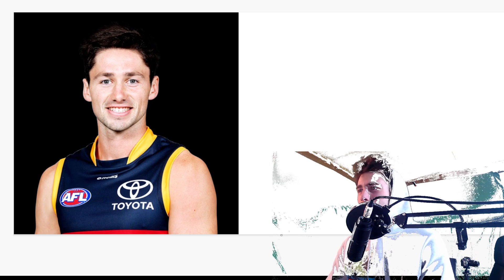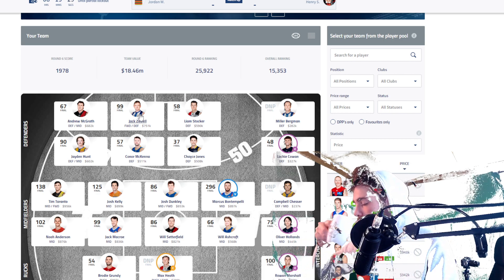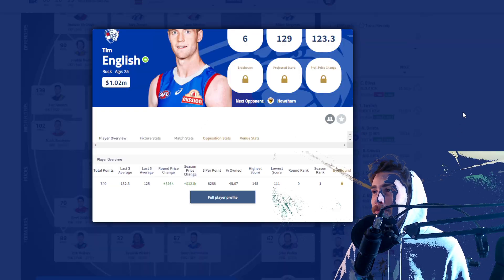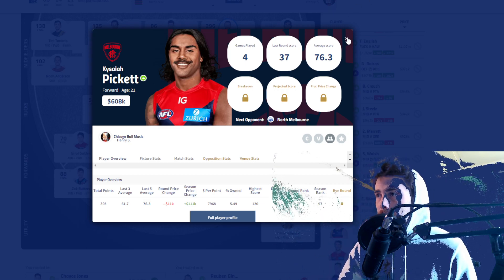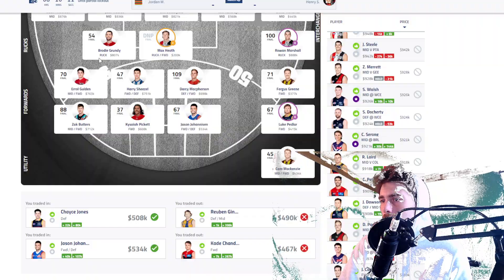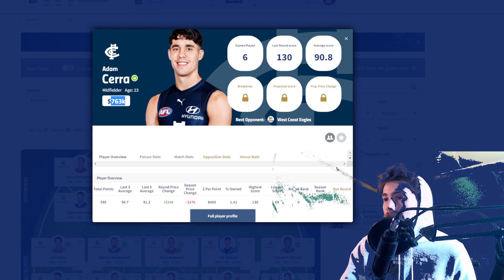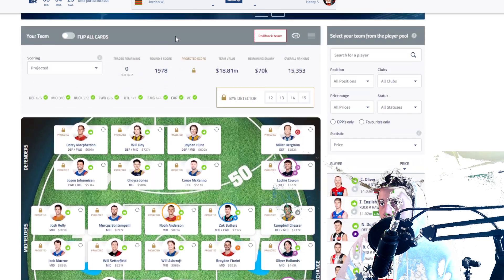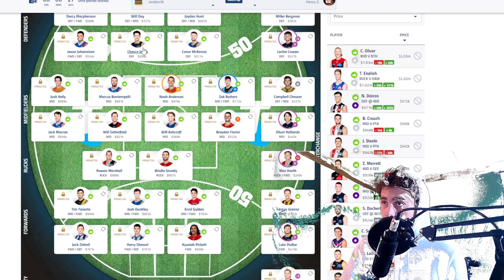Big Guy Bont go Boom. Rest of team? hmmm. AFL Fantasy R6 Recap.